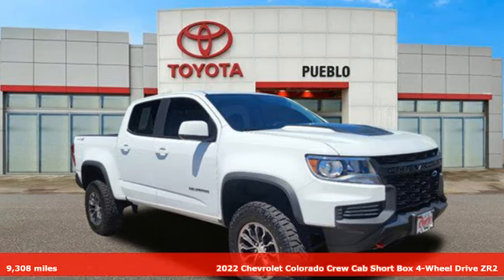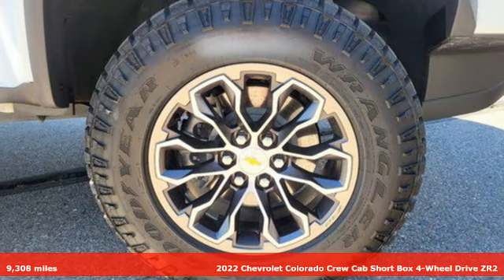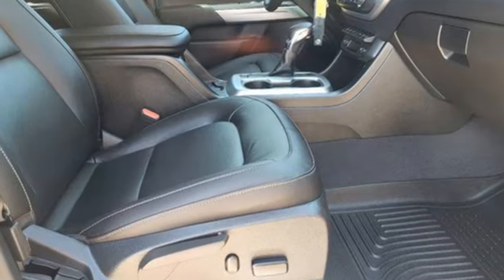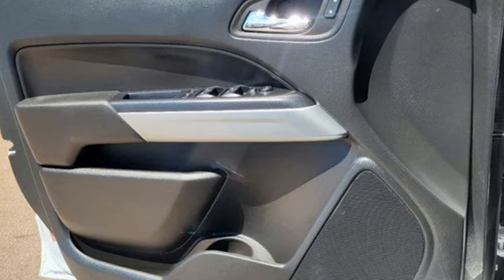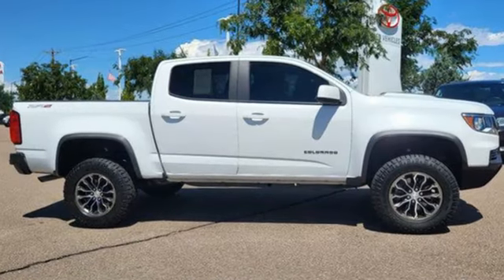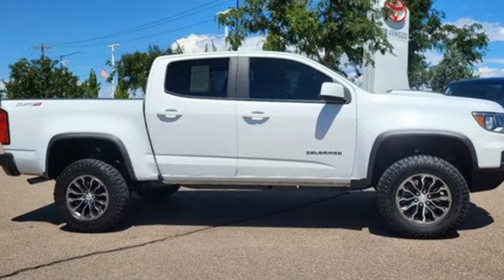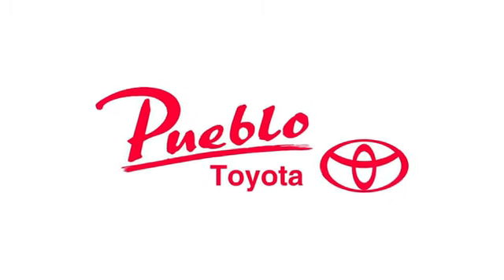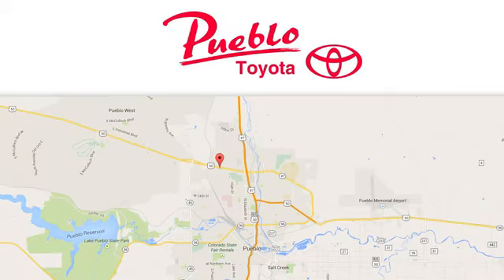Used 2022 Chevrolet Colorado Pueblo CO Colorado Springs, CO 236543A - SOLD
Year: 2022
Make: Chevrolet
Model: Colorado
Trim: 4WD Crew Cab Short Box ZR2
Transmission: Automatic
Color: Summit White
Interior: Jet Black
Mileage: 9308
Stock #: 236543A
VIN: 1GCGTEENXN1327191
Recent Arrival! CARFAX One-Owner. Clean CARFAX.4WD 4WD.For the Best priced and highest quality pre-owned vehicles in Southern Colorado, visit Pueblotoyota.com or call our team at .

Pueblo Toyota
2220 US-50 West
Pueblo, CO 81008

Address:
2220 US-50 West